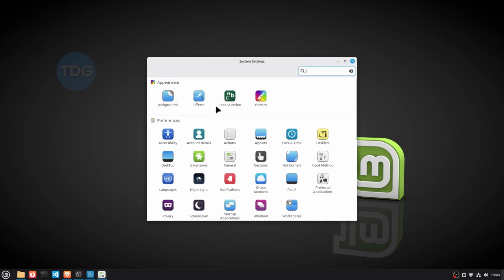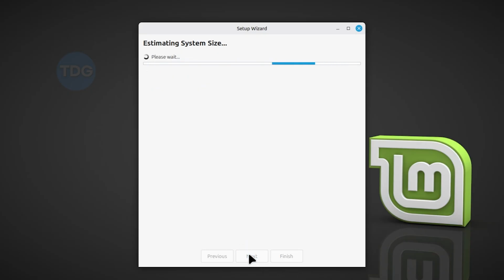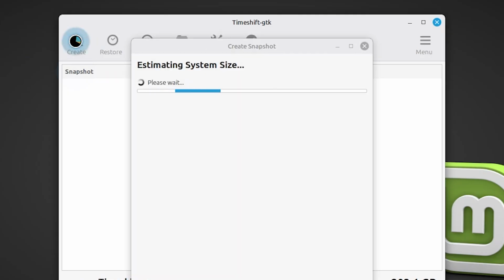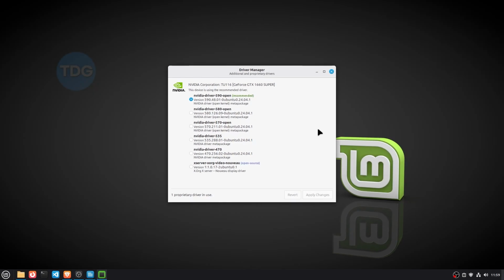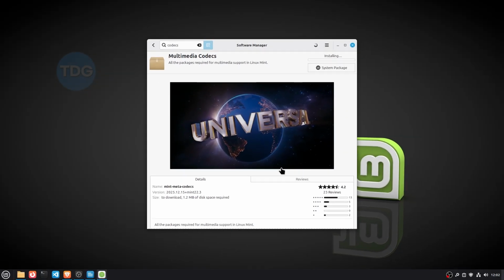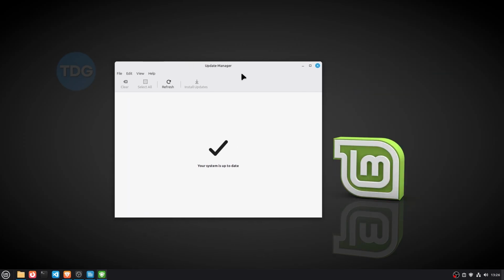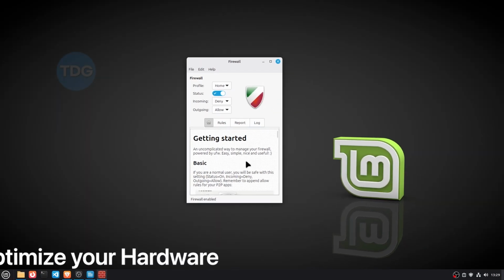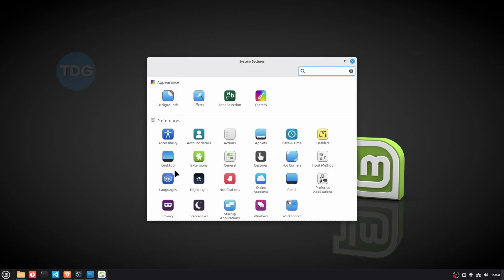7 Things To Do After Installing Linux Mint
In this video, you’ll set up Timeshift for system backups, install missing codecs, update drivers, optimize update mirrors, enable the firewall, and fine-tune your hardware for better performance. These simple post-install steps ensure your Linux Mint system is secure, stable, and fully optimized whether you’re using a laptop or desktop.

Commands Mentioned in the Video:

sudo apt install tlp
sudo systemctl enable fstrim.timer